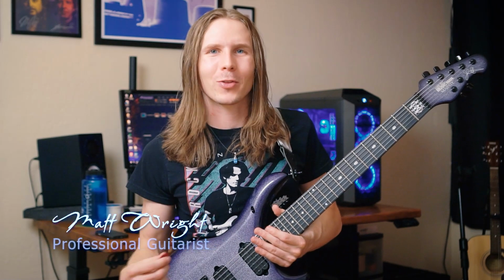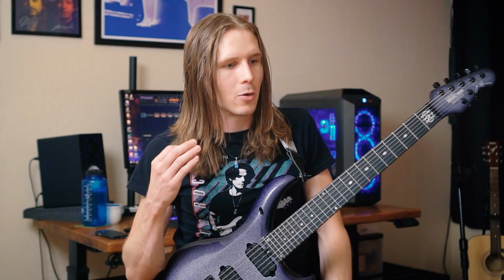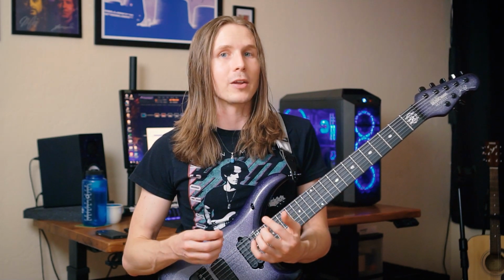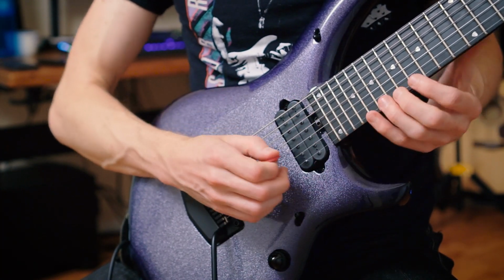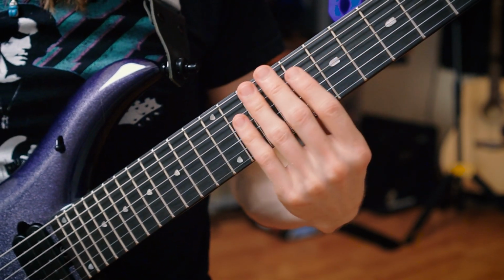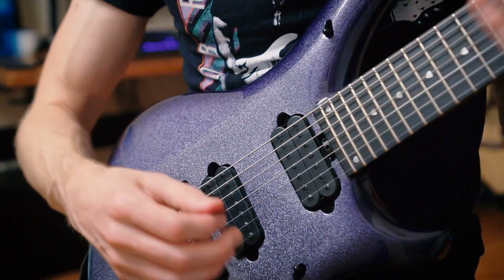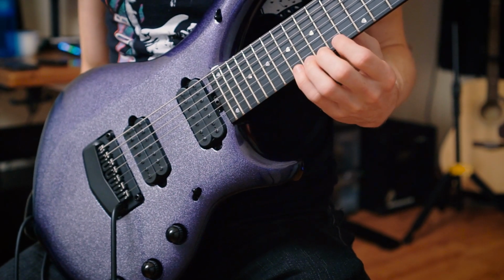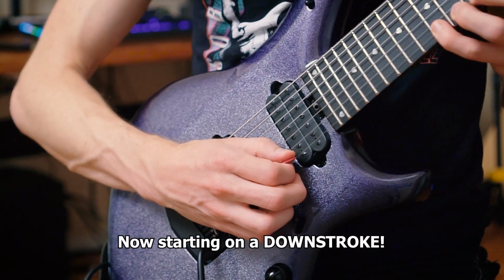How to Play 7 String Guitar (Exercise + Mental Frame) | Guitar Tutorial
Today is all about how to transition from playing a 6 string guitar to playing a 7 string guitar.

The first time you play a 7 string guitar it can feel like an alien world! Especially if all you've ever played are 6 string guitars…

But don't worry, I'm here to help you navigate this new instrument, which many consider to be the best 7 string guitar for beginners.

Before we dive into the 7 string guitar tutorial, it's crucial that you're familiar with the upstroke and downstroke escape motions. These are fundamental to playing 7 string guitar riffs, and I've covered these in my previous video…

If you're a beginner 7 string guitar player and haven't watched that video yet, I strongly recommend you do so before watching this video! It's ideal that you get the fundamental picking motion in your mind and your hands before you will understand the true intent of this exercise.

We'll start the video with some mental tips. These will help your MIND get used to navigating the new string without having to expend a lot of mental effort.

Then, we'll get into an exercise to help your build great string crossing ability with your right hand. This is especially important if you're interested in how to play 7 string guitar metal riffs that cross strings frequently.

Keep watching for more 7 string guitar tips and exercises. 🤙

00:00 Bridges in the Sky Demo
00:40 Get my USX DSX Warmups
01:26 Mini Tip #1: Memorize the new notes
02:27 Mini Tip #2: E is no longer the lowest string
03:07 Mini Tip #3: Warmup duplication
03:38 The Exercise
04:27 Main challenges of 7 string guitar
05:27 Rules for this 7 string guitar exercise
07:32 Guitar pattern
09:00 Picking pattern *SUPER IMPORTANT*
12:30 Full exercise starting on upstroke
13:14 Full exercise starting on downstroke